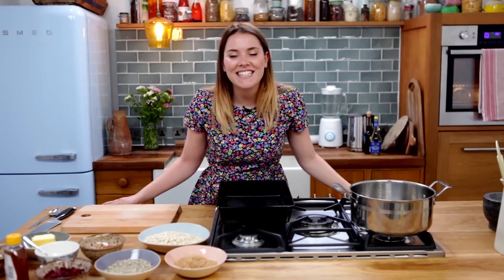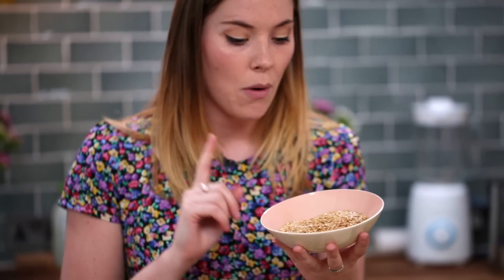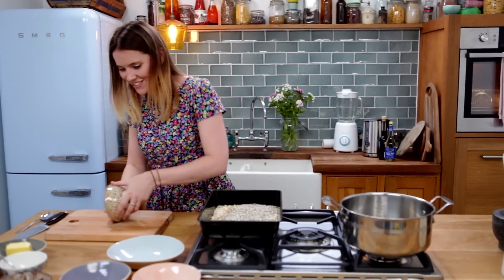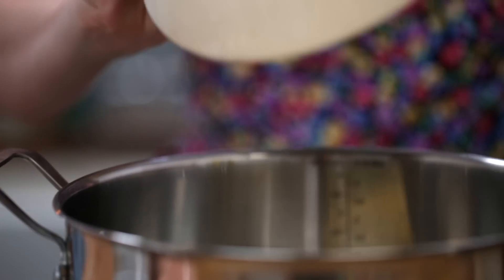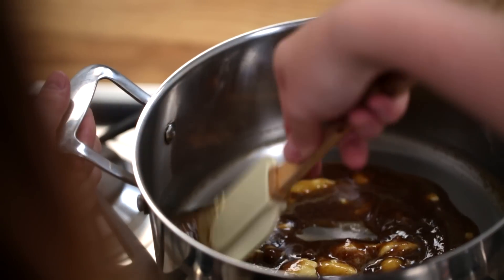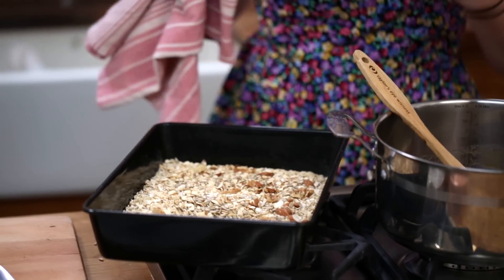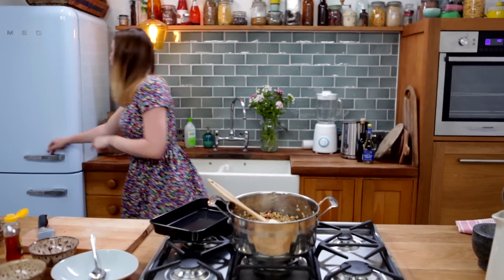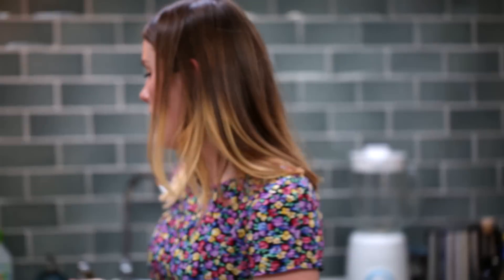Homemade Granola Breakfast Bars Recipe | Katie Pix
These homemade Granola bars are great as a breakfast on the run, for back to school lunch boxes or to dunk in a cup of coffee at work.